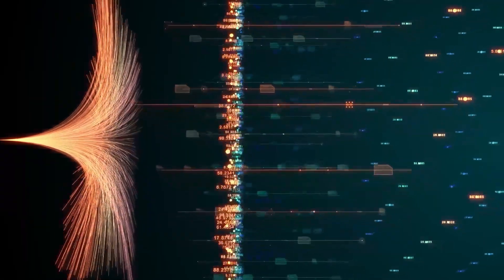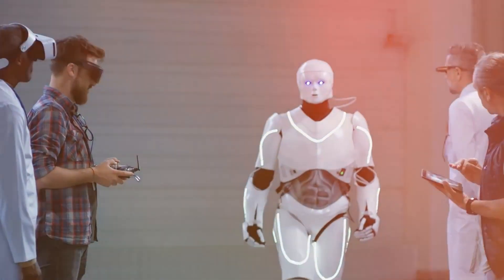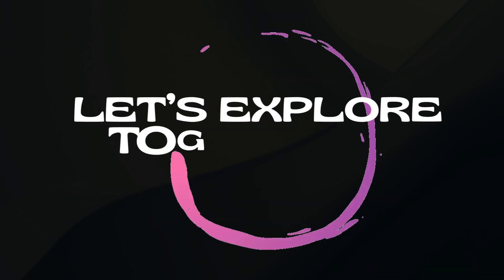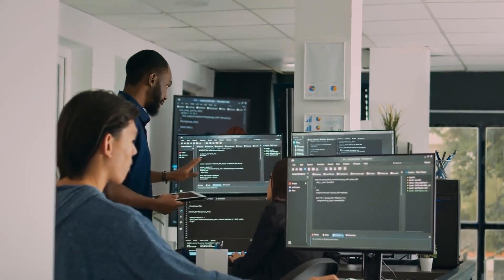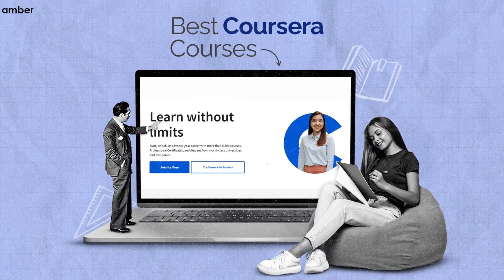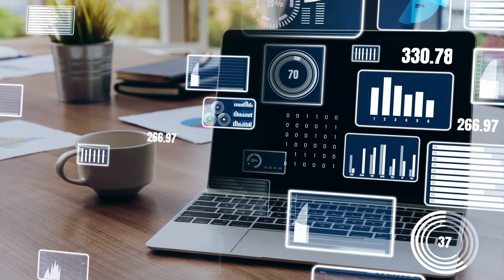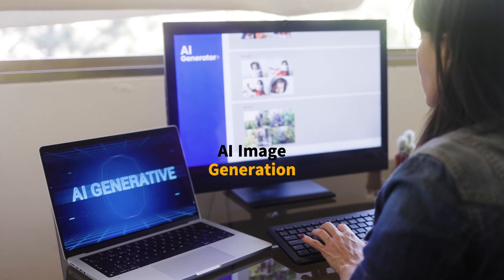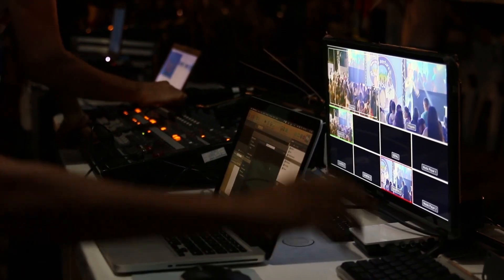Essential AI Skills to Future-Proof Your Career in 2024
Highlights essential skills for thriving in the rapidly evolving AI landscape. Mastering these skills—like Machine Learning, Natural Language Processing (NLP), data analysis, AI ethics, and cloud computing—can give you a significant edge. Developing proficiency in programming languages such as Python, understanding neural networks, and implementing deep learning models are key. Also, honing your skills in AI tools, frameworks, and data visualization is crucial. By acquiring these AI competencies, you’ll not only future-proof your career but also stay ahead of the competition in this tech-driven era.